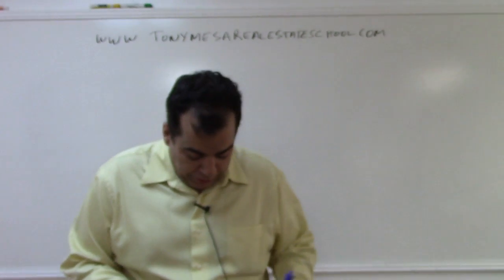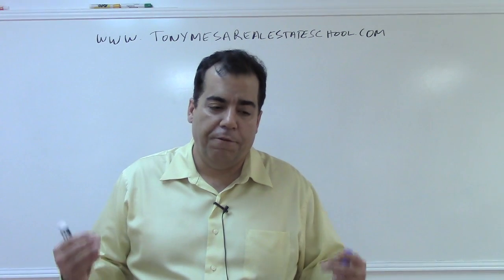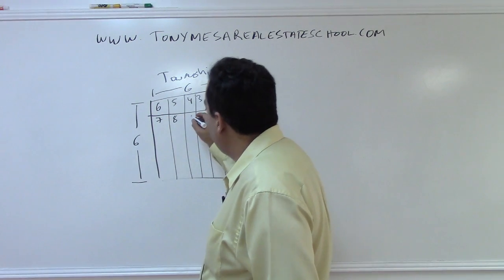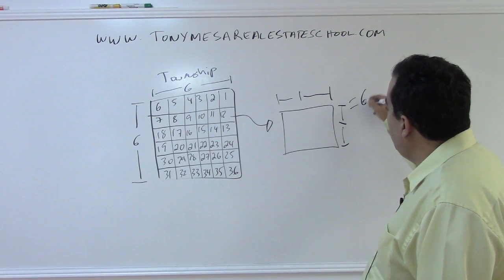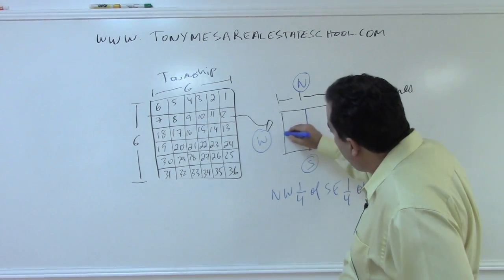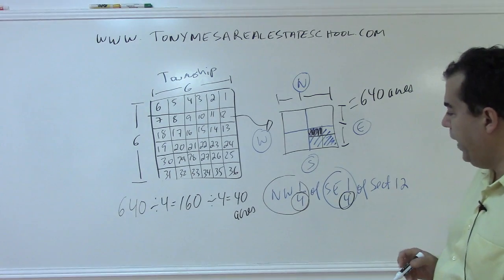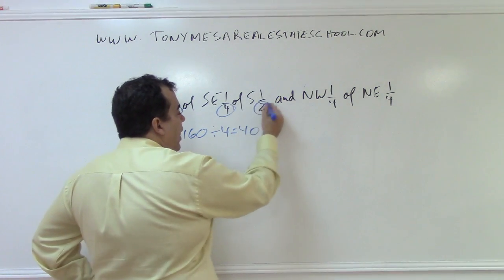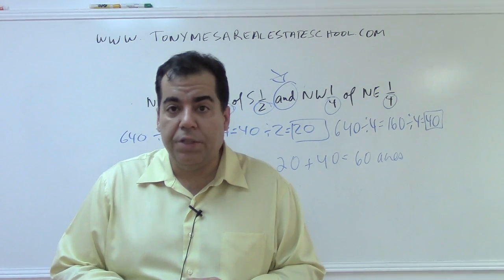Florida Real Estate Exam Prep Math 10: Townships and Sections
This video covers a few aspects of the government survey system with a special focus on townships and sections.